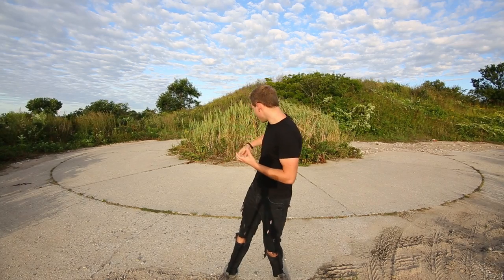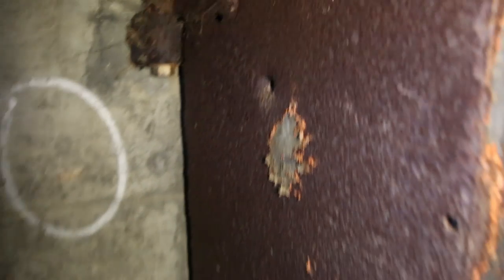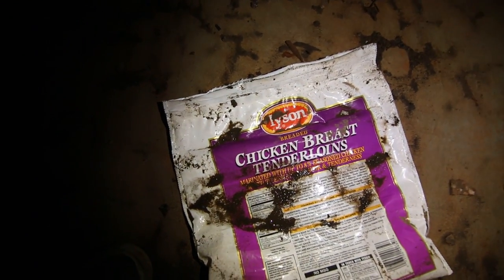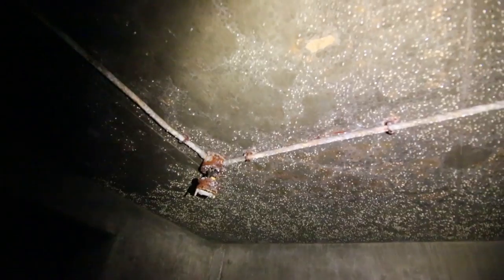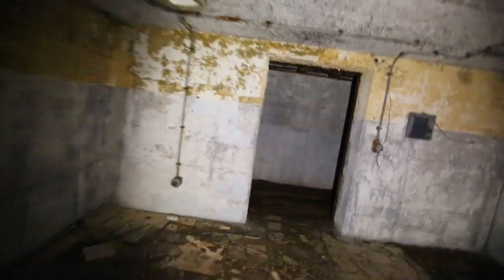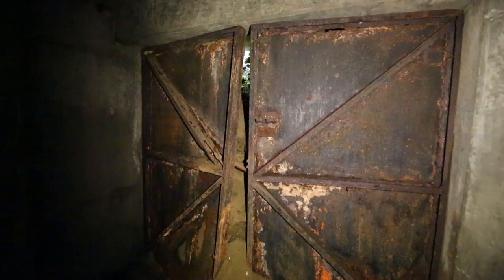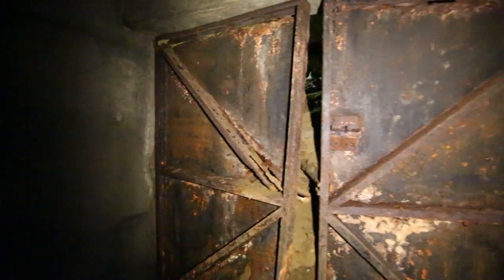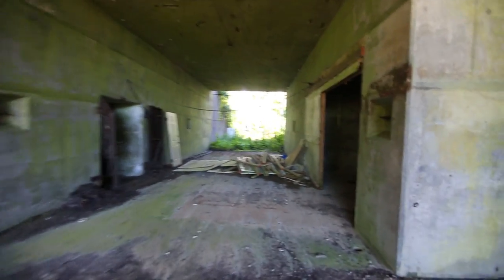ABANDONED MILITARY BASE (FOUND LIVE BOMB FUZE!)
Official Exploring With Cody video of

My Equipment:
Canon 1DX Mk2 (Main Cinematic Camera)
Canon 16-35 (Main Lens)
Tamron 24-70 (Second Lens)
Canon M5 (Vlog Camera)
Canon 11-22 (Vlog lens)
GoPro Hero 4 Black
Drone Backpack
Joby GorillaPod (Small tripod)
Omnicharge (Big Portable charger)
Anker (Small charger)

FOLLOW THE WHOLE CREW FOR MORE EPIC ADVENTURES!

About Me:
I'm a 22 year old film maker who likes to travel the world sharing daily videos of the places I go, while also exploring abandoned buildings or places!